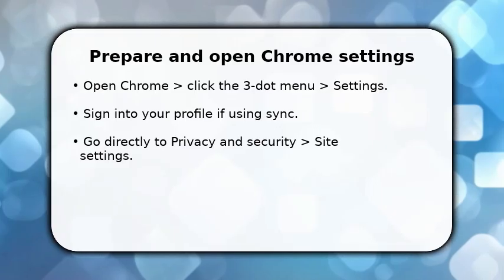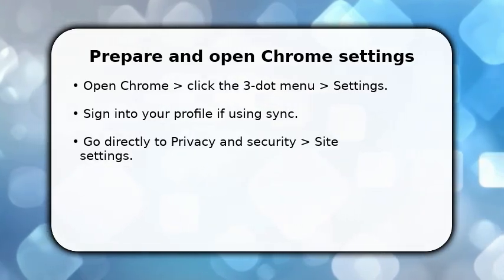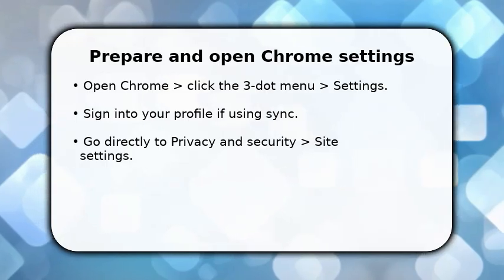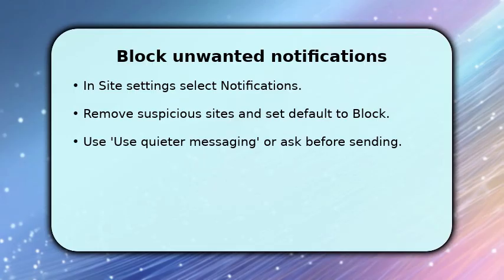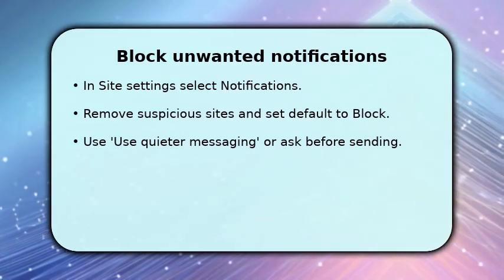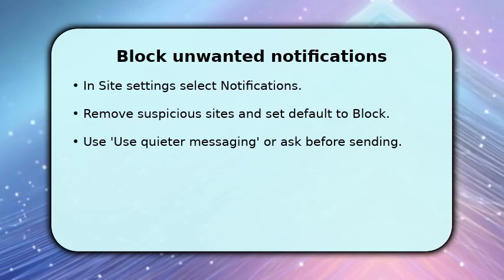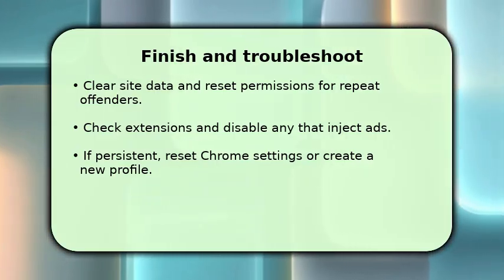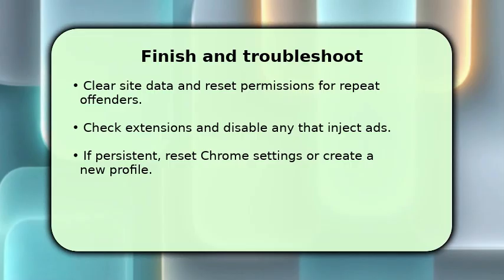How to Stop Spam Messages from Chrome - Easy Guide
How to Stop Spam Messages from Chrome - Easy Guide | 🔒 Surfshark VPN Deal — Stay private and secure. $1.99/mo + 3 Months Free ▸

Discover effective strategies to stop spam messages in Google Chrome. This quick guide will walk you through the steps needed, from adjusting your browser settings to installing extensions that can help filter out unwanted emails and pop-ups.

stop spam on chrome, filter spam email google chrome, chrome extension for spam filtering, how to block ads in Chrome, remove junk mail from Google Chrome